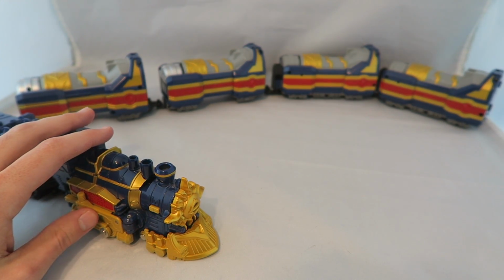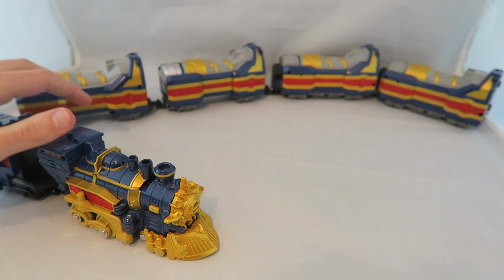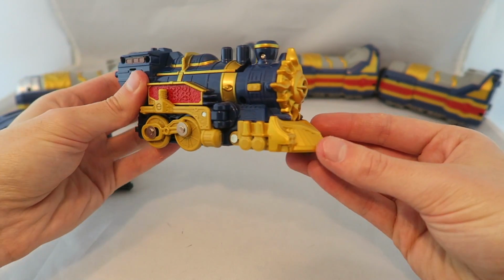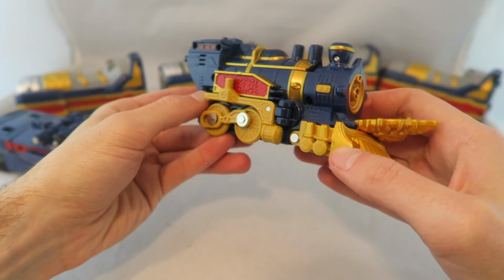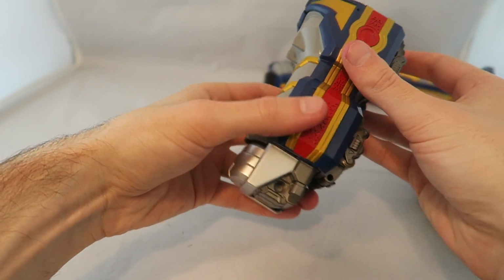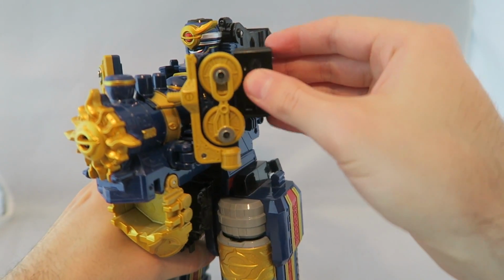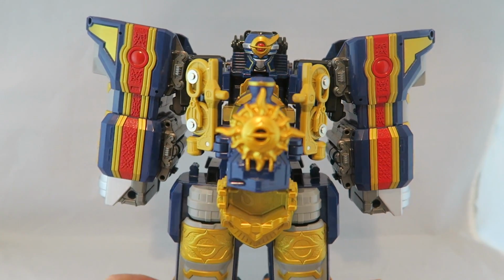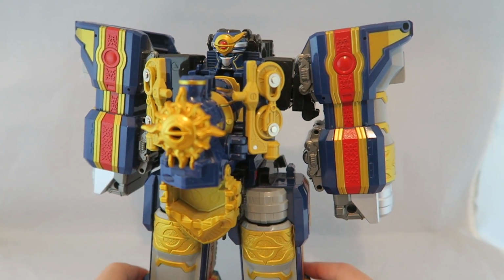Retro Review: DX Solar Streak Megazord | Power Rangers Mystic Force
Welcome to my review of the DX Solar Streak Megazord from Power Rangers Mystic Force aka Travalion from Magiranger. Is this a must have for fans of both series?